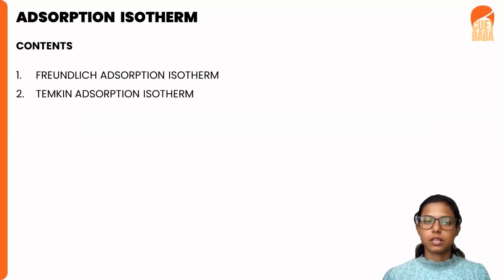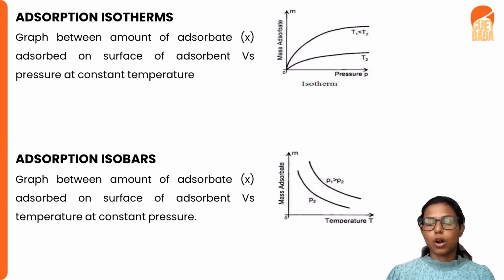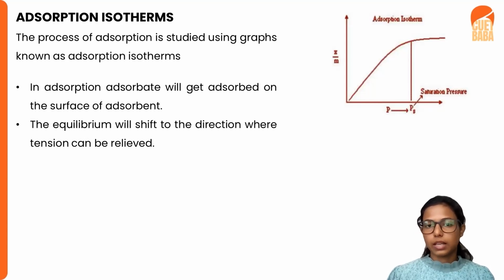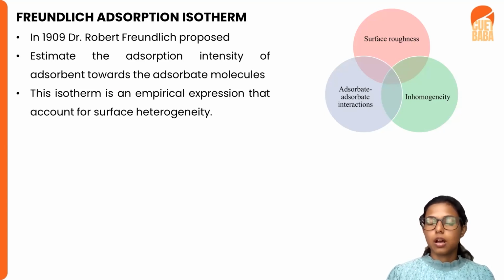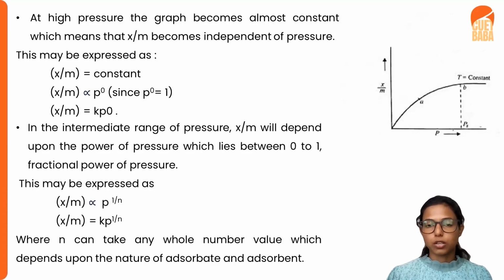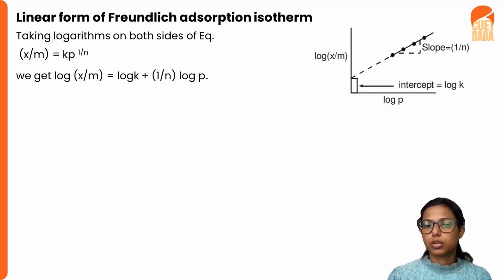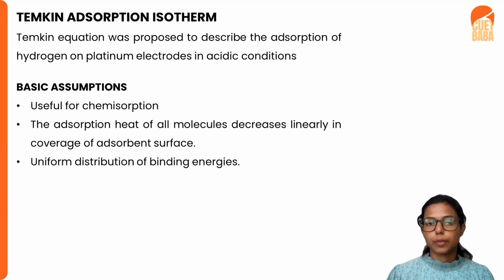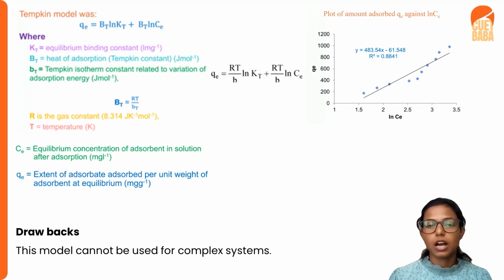Lesson 02 I CUET PG Chemistry I SCQP08 I India's No.1 CUET PG Coaching I CUET PG Online Coaching